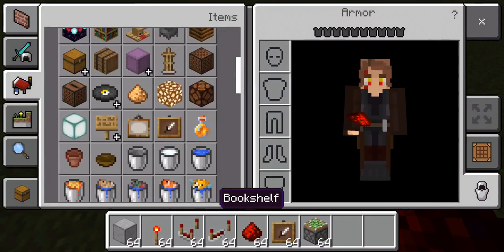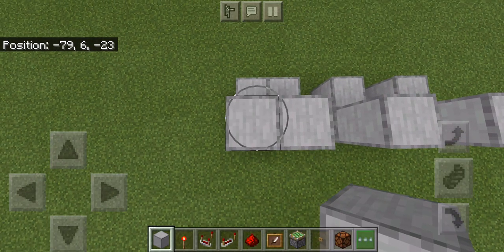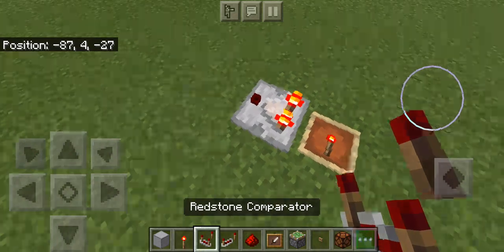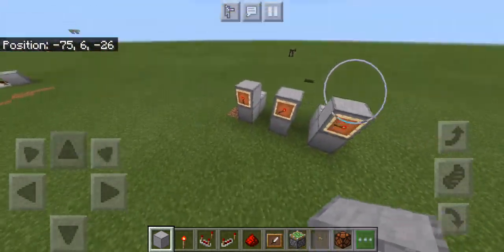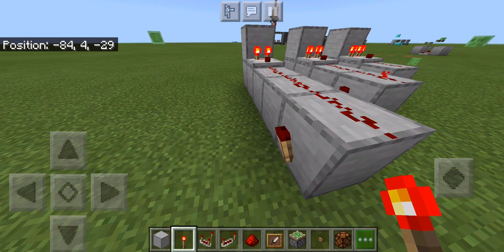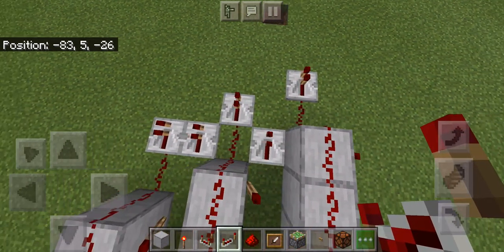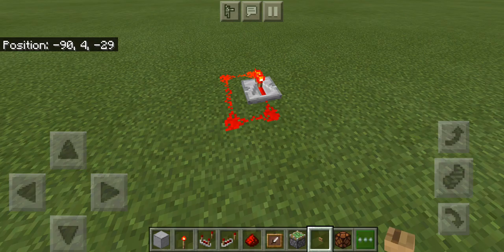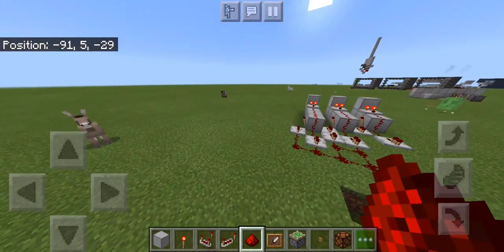How to make a combination lock that blows up if you get the wrong combination 2.0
I know I already made this, but this time the audio Quality is good.